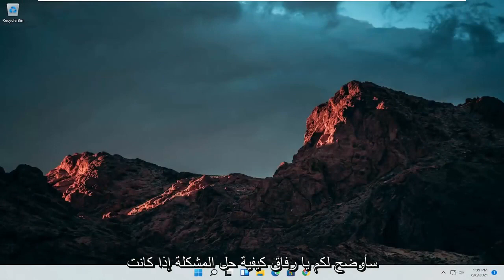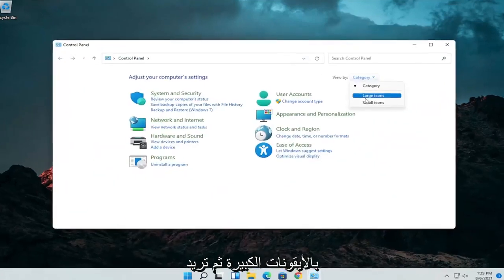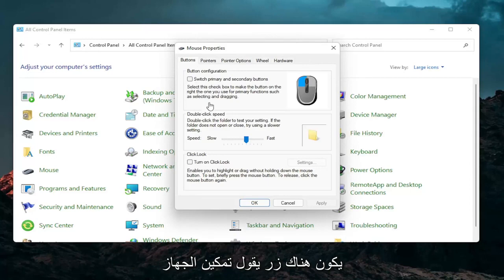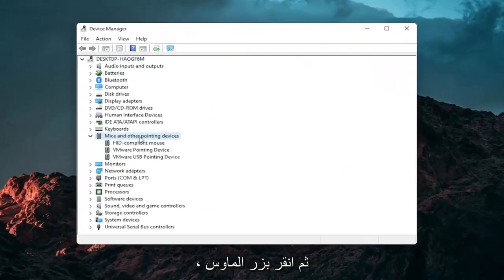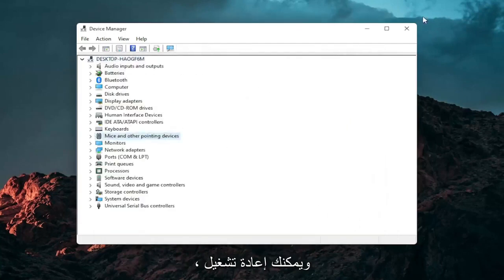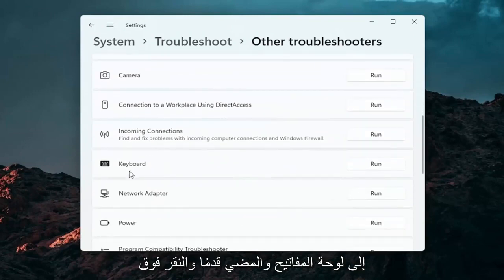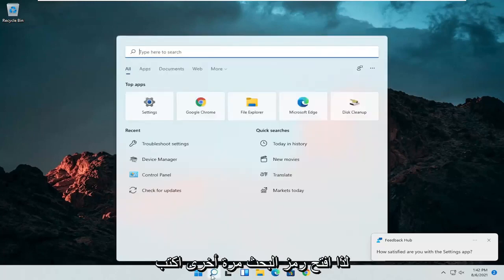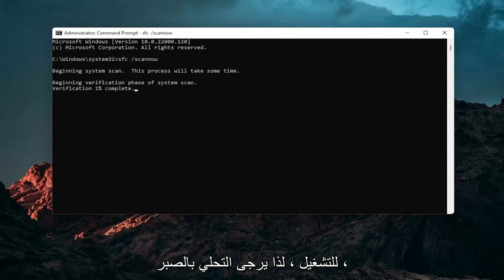لماذا لا تعمل لوحة اللمس على كمبيوتر محمول ASUS. TouchPad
لوحة اللمس Asus لا تعمل بنظام التشغيل Windows 11 [دروس ]

هل لوحة اللمس الموجودة على جهاز الكمبيوتر المحمول ASUS الخاص بك لا تعمل على الإطلاق؟ إذا لم يكن يعمل وكنت تبحث عن حل سريع لمشكلتك ، فقد وصلت للتو إلى الصفحة الصحيحة. اتبع هذه الإصلاحات السهلة وسيتم حل المشكلة في أي وقت من الأوقات على الإطلاق!

المشكلات التي تم تناولها في هذا البرنامج التعليمي:
لوحة اللمس لا تعمل
لوحة اللمس لا تعمل بنظام التشغيل windows 11
لوحة اللمس لا تعمل بنظام التشغيل windows 11 acer
لوحة اللمس لا تعمل على الكمبيوتر المحمول
لوحة اللمس غير متوفرة في نظام التشغيل windows 11

سيتم تطبيق هذا البرنامج التعليمي على أجهزة الكمبيوتر وأجهزة الكمبيوتر المحمولة وأجهزة الكمبيوتر المكتبية والأجهزة اللوحية التي تعمل بنظام التشغيل Windows 10/11 (Home ، Professional ، Enterprise ، Education) من جميع الشركات المصنعة للأجهزة المدعومة ، مثل Dell و HP و Acer و Asus و Toshiba و Lenovo و Samsung و Huawei.